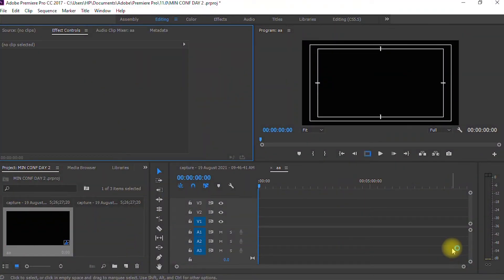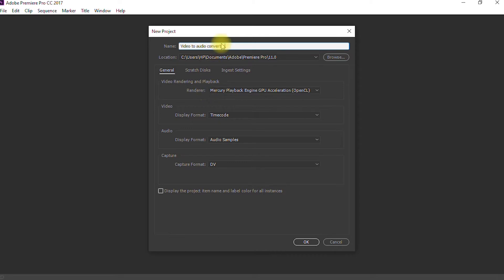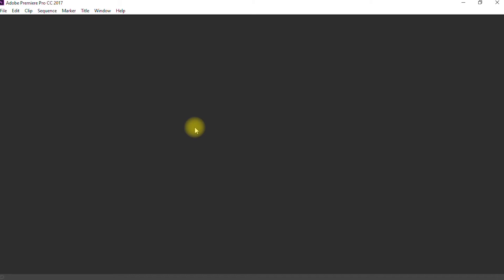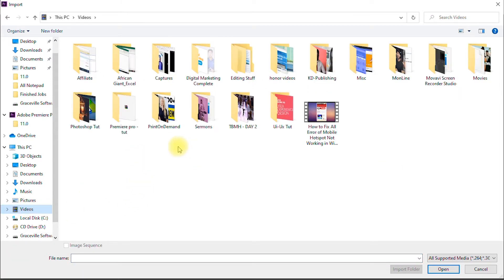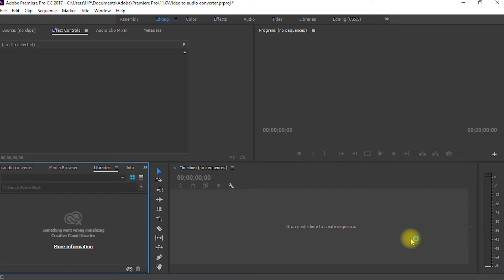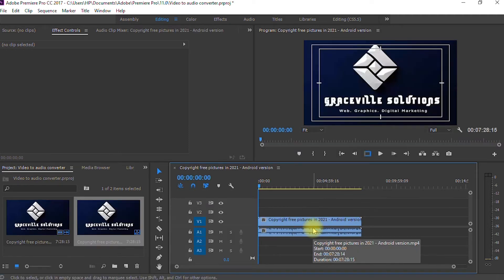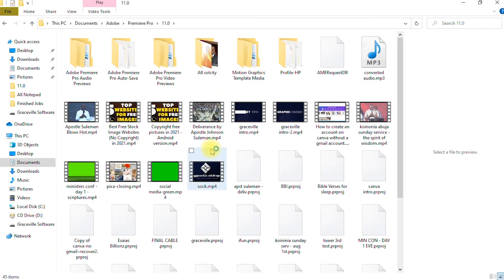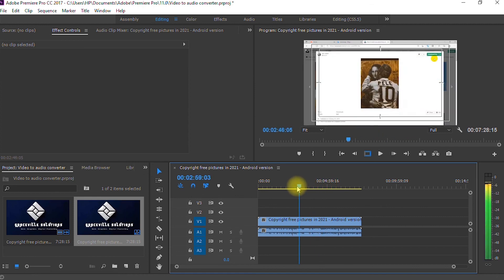How to Convert Videos To MP3 With Adobe Premiere Pro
A lot of people ask this question: How to Convert Videos To MP3 With Adobe Premiere Pro, and this has necessitated me to do a video on this subject. Adobe premiere pro has become hugely popular because of its amazing features and ease of use.  Adobe premiere pro is a video editing software that can do a lot of stuff; one of the numerous things is its ability to convert Video files to audio, in any format, including the amazingly popular MP3 format.
In this video, I show you a very easy way how this process can be achieved; yes I show you how to convert your video (H.264) files to audio without the internet - just your good old, adobe premiere pro!